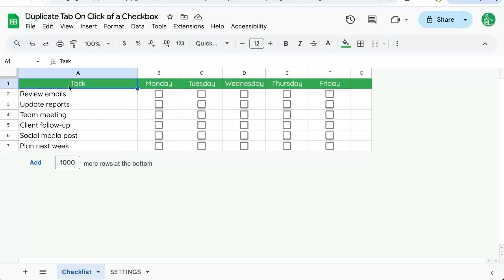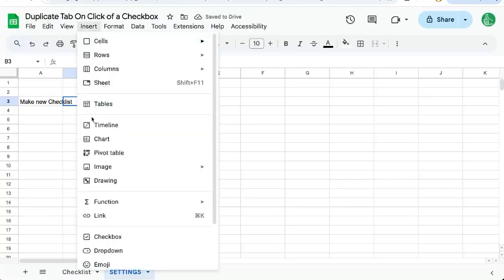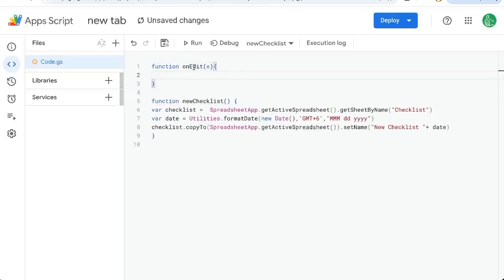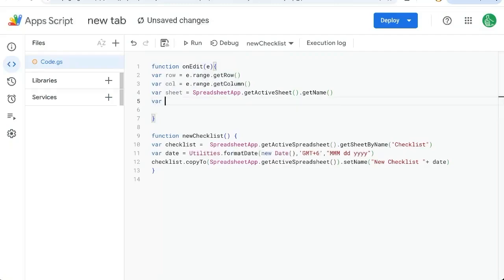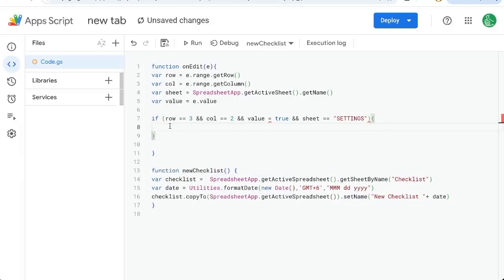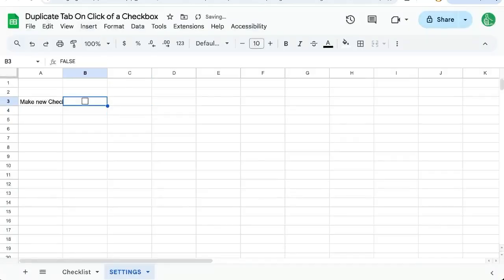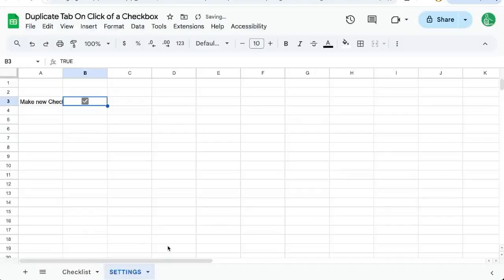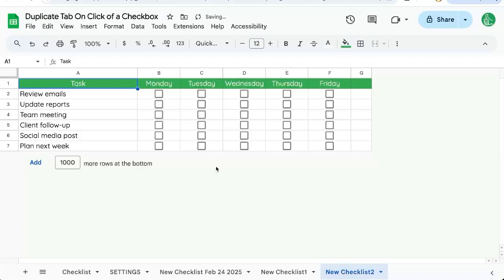Duplicate Tab On Click of a Checkbox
Automate Google Sheets: Copy Tab with a Checkbox

In this video, learn how to replace a bulky image button with a simple checkbox to duplicate checklists in Google Sheets. Follow step-by-step instructions to create an `onEdit` function that automates the checklist creation process. You'll also discover how to uncheck the checkbox automatically after each use. Perfect for anyone looking to streamline their Google Sheets workflow.

00:00 Introduction to Duplicating Tabs
00:16 Setting Up the Checkbox
00:42 Implementing the onEdit Function
01:58 Testing and Debugging the Script
02:22 Final Adjustments and Automation
03:13 Conclusion and Next Steps